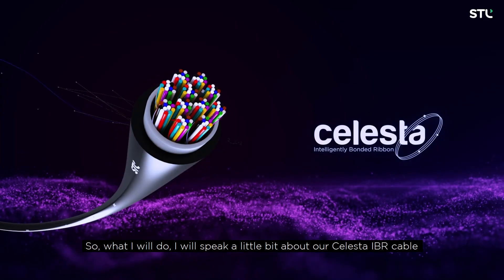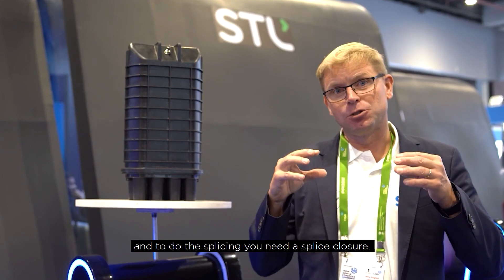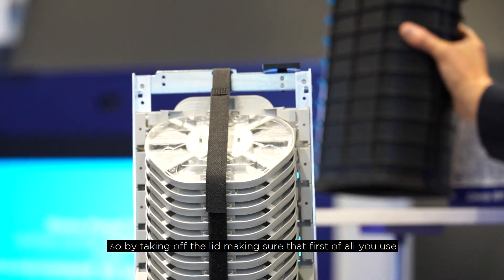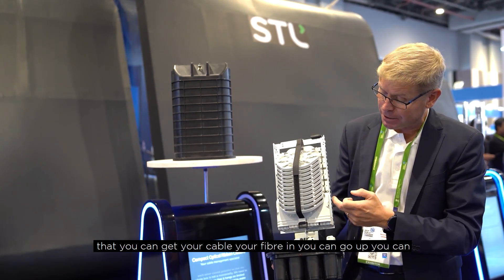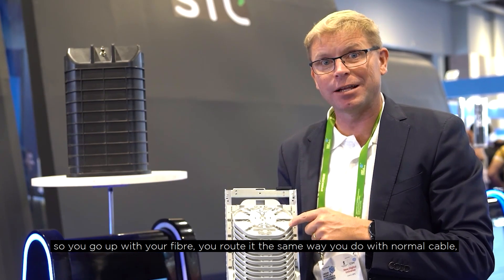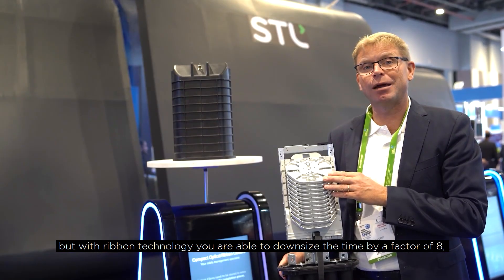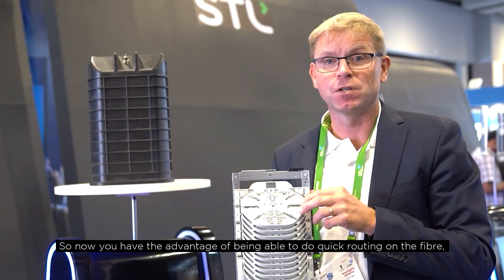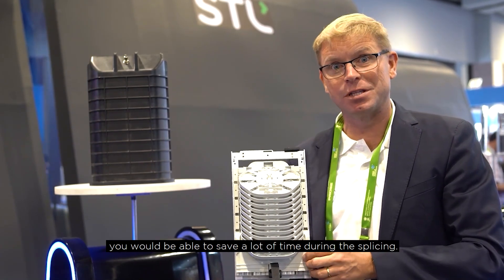Speeding Fibre Deployment with Intelligently Bonded Ribbon Cables & Compact Optical Closures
Kaj Kulstad gives a demo of STL's modern optical solutions that are enabling a connected future for the world. He talks about Celesta, STL's intelligently bonded ribbon (IBR) cable and Compact Optical Closure (CORC) for splicing the ribbon cables.

Watch as he explains how the CORC helps ease the process of ribbon splicing (up to 432 splices) in a small amount of time.

To learn more about STL Products and Services, do visit our

0:00 - IBR and CORC Product Demo
0:07 - Celesta IBR
1:28 - CORC Cassettes Optimised for Ribbon Splicing
1:53 - Splicing Time Reduced by a Factor of 8